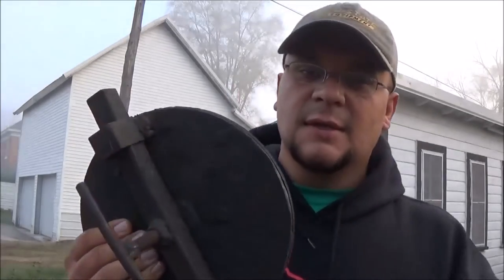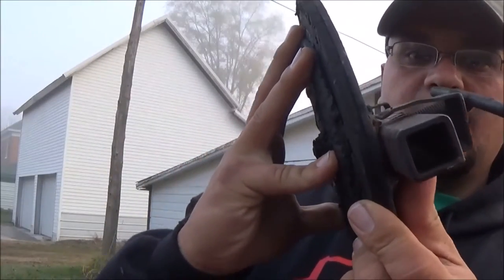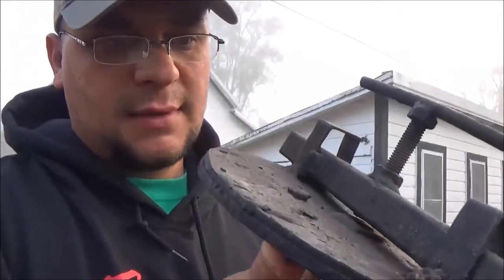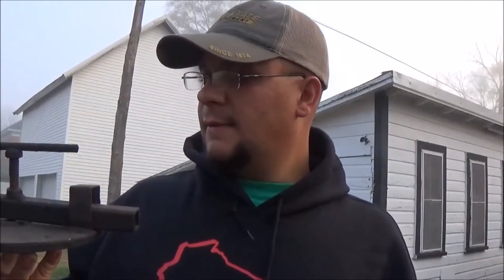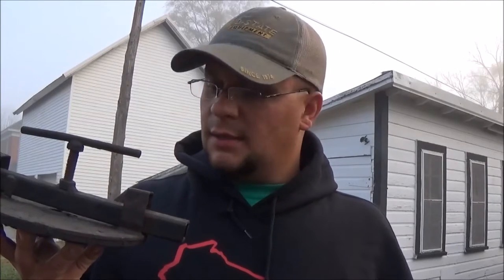Sealcoating Strainer Basket / Filter Pot Lid Fix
During the summer I encountered an airlock and had to remove the lid to the Filter Pot on our Sealcoating unit, with a hammer. This broke the welds that held the restraining bar in place. In this video, I repair it with the help of my welder.

- Facebook: Wis-Coat, LLC: Asphalt Maintenance

Wis-Coat provides Asphalt Sealcoating, Hot-Crack Filling, Patching and Striping for residential and commercial customers. Serving western and SouthWestern Wisconsin with offices in Lone Rock and Black River Falls.

We understand maintain your asphalt is hard work and you want professional high quality work done. We are University of Wisconsin Certified in Maintaining Asphalt Surfaces and will come to give you a FREE Estimate, that we never go over on price...ever. With our reputation on quality and attention to detail as well as getting the job done in a timely manner so you can get back on it. Call or Message Marvin Today!

Commercial Equipment:
ARO
Little Wonder
Billy Goat
SealMaster
W.R.Meadows
Chevrolet / GMC

Some Of The Topics We Talk About:
-Struggles of owning your own business
-Sealer quality
-How we are going to grow in 2016?
-New truck
-How To Reach Your Goals
-Drones
-Videography
-Lawn Care
-Patching
-Landscaping
-Crack-Filling
-Asphalt Paving

Other Great Channels:
Geek To Freak Fitness, The Lawn Care Nut, Gary Vaynerchuk, The Landscaping Employee Trap, Top Notch Lawn Care, Ring Lawn Care, Roman Atwood, Casey Neistat, The Pond Digger, JIT Supply, Grant Cardone, BB Lawncare, Dirt Monkey University,  I am Ability, Cut&Clean Lawn Care

Are you looking for Asphalt Maintenance? Call Wis-Coat!
We Always Strive for Quality and Honesty. You will always get my best effort, guaranteed!